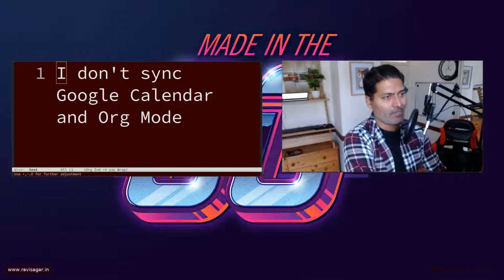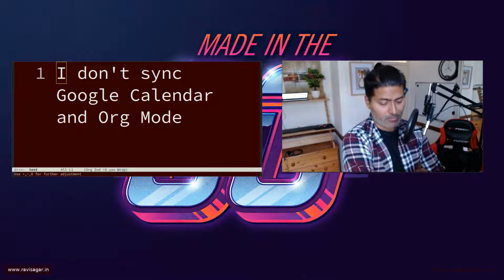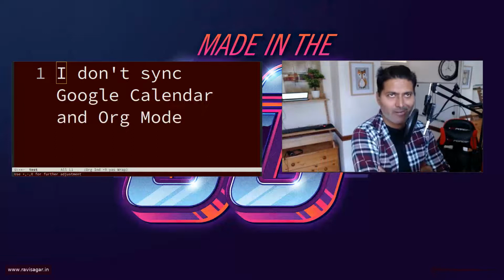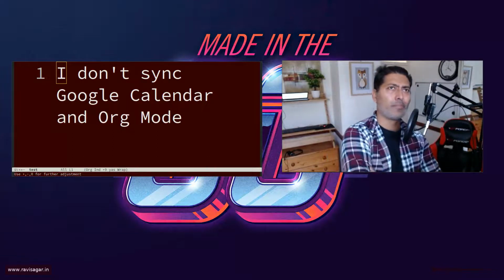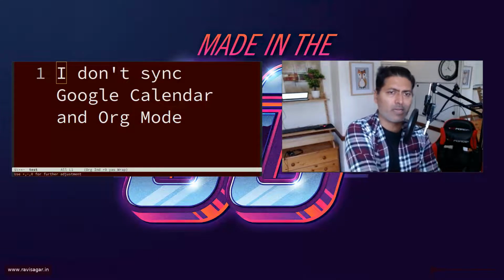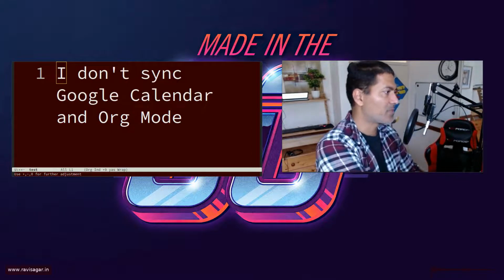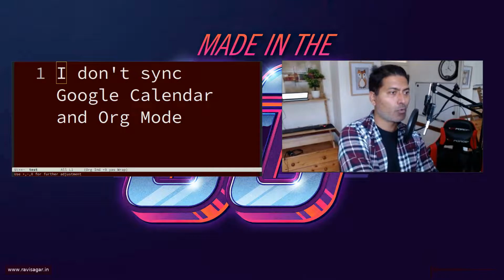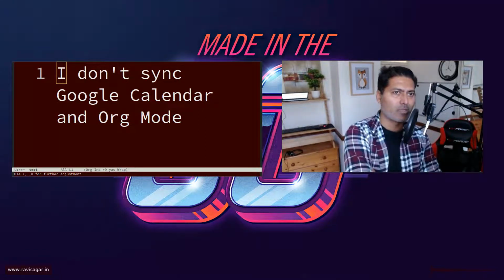Org-mode - I don't sync with Google calendar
I have stopped worrying about syncing my org mode agenda and Google calendar. I just use them separately.